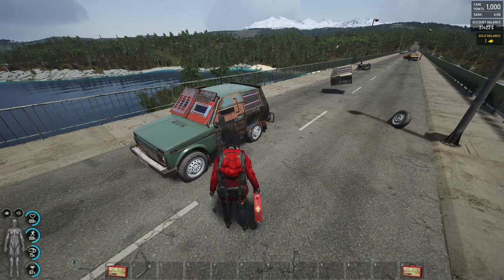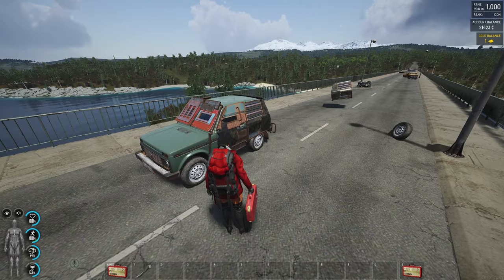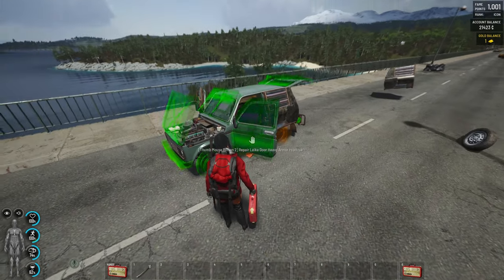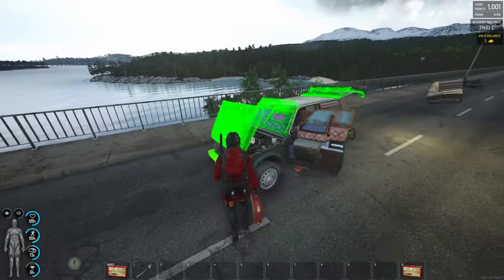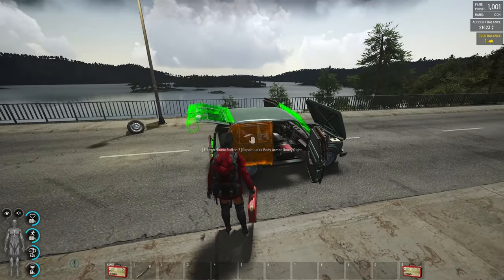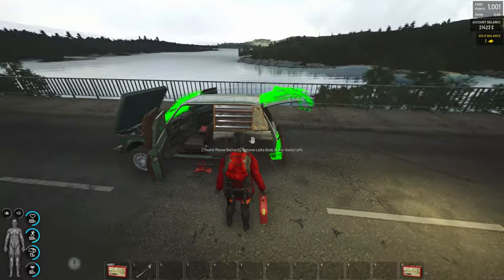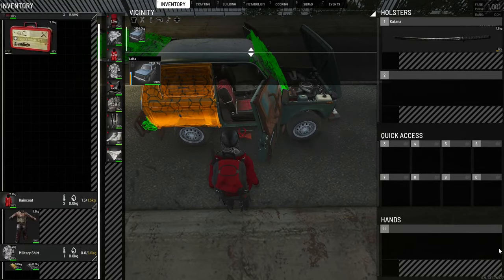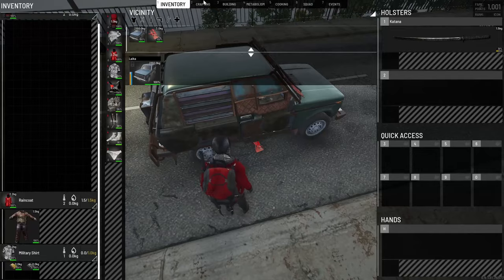Scum 0.9 How to Repair cars, things probably you don't know!!!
Losing wheels while driving? is it bug? not necessarily